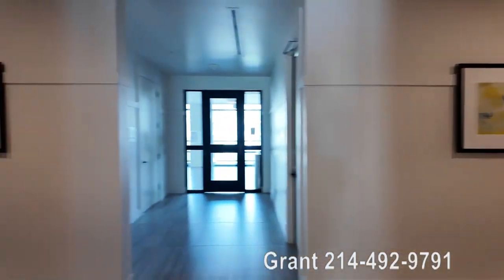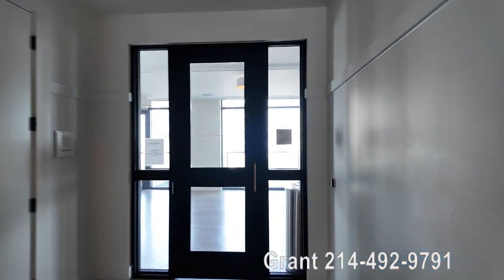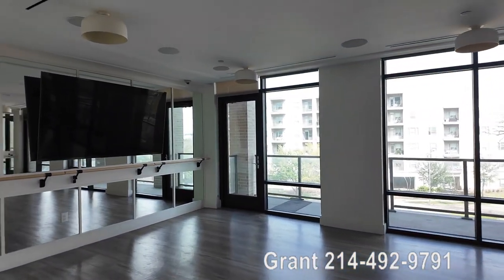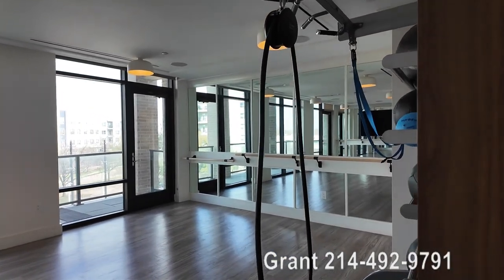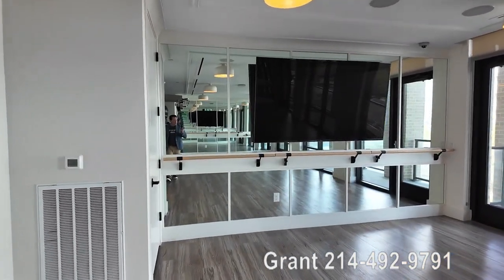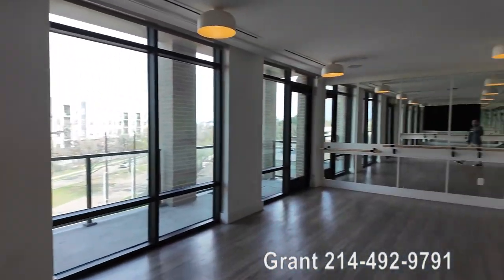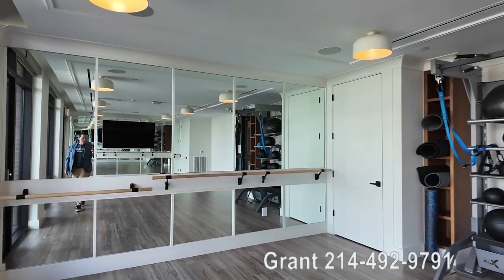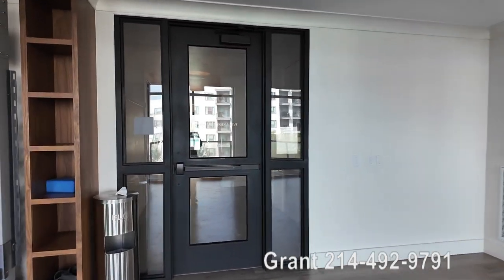Wonderful Wellness Studio | The Westcott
The Westcott in Houston TX has a phenom wellness studio area that is on the amenity floor. It gives you a private studio to hire a trainer and get special treatment. These Houston high rise apartments are just phenom!